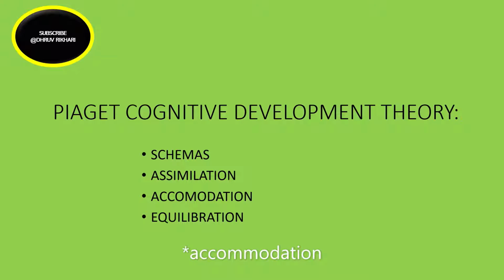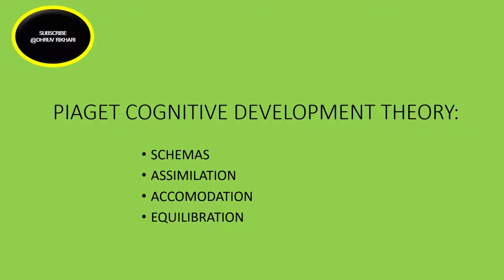Piaget's Cognitive Development Theory | CDP | B. Ed. | T E T | VIDEO 02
In this video tutorial I have discussed about, how schemas, assimilation and accommodation play key role in intellectual development.